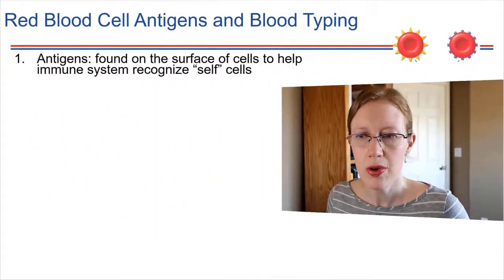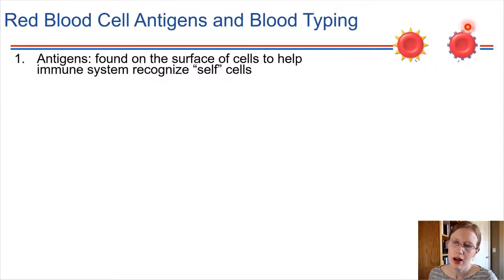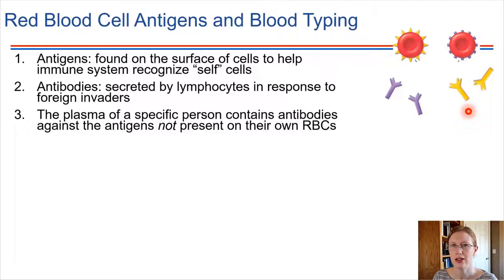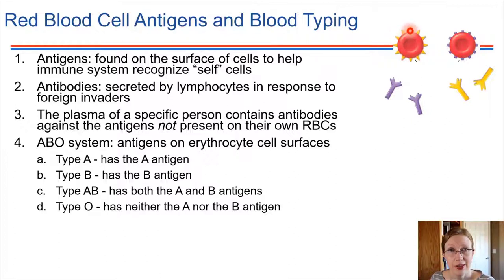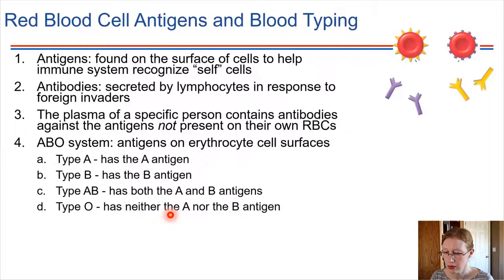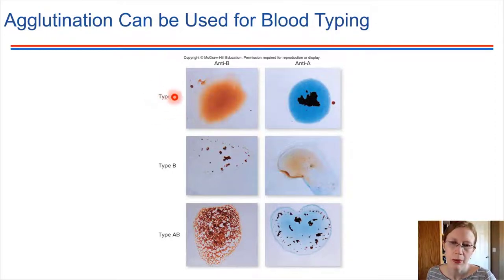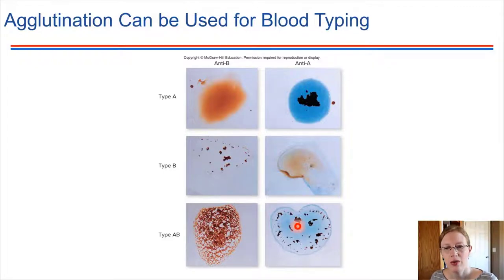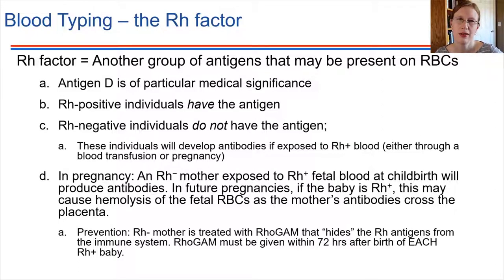Blood Types updated220328